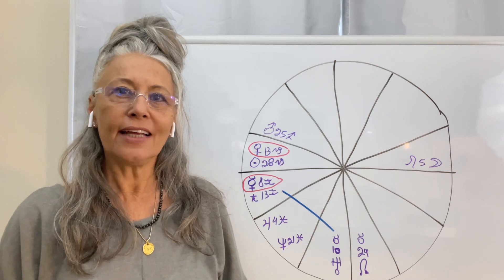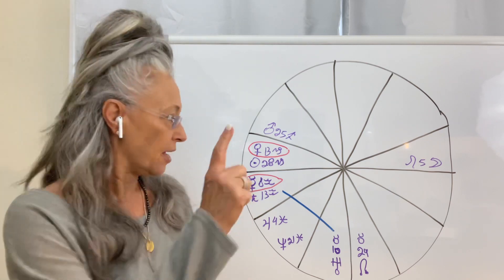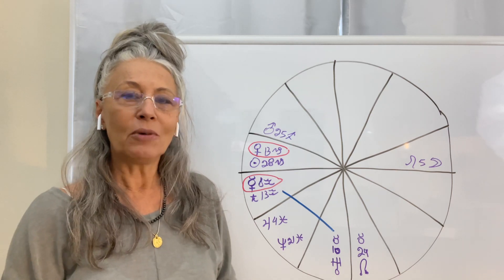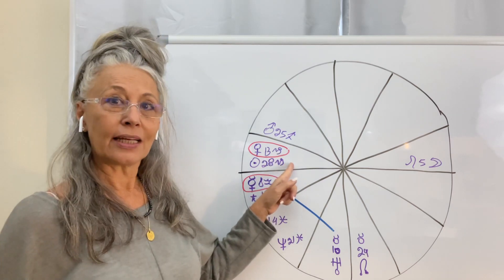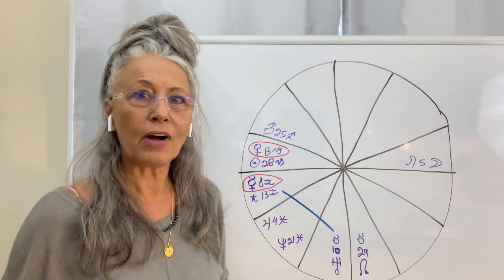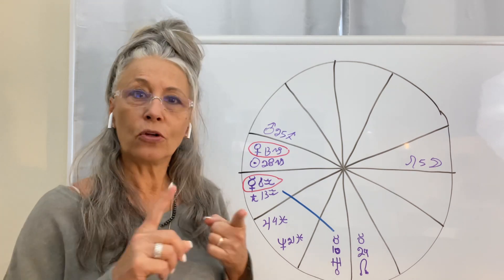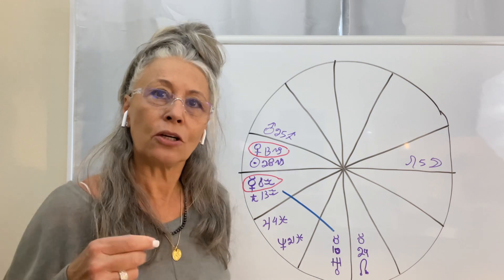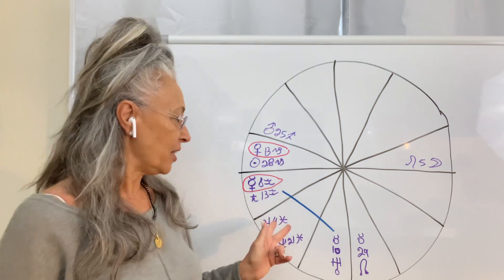Uranus going direct - time to move forward!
Uranus is going direct at 10 degrees Taurus ♉️
Do you feel the shift?!
After 5 months of retrograde motion Uranus, the planet of change and innovation is going direct urging us to create something new.
It is still going to square Saturn through the year helping us get the new system that we are creating for ourselves as well as finding our place in the community 🌈